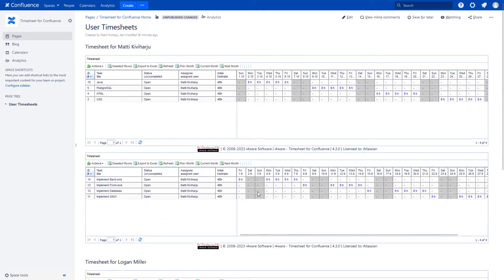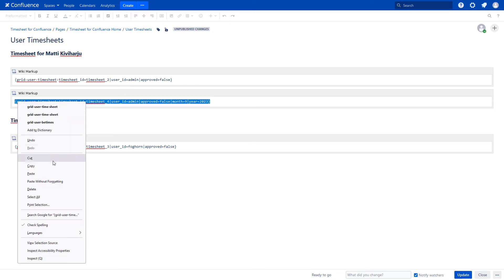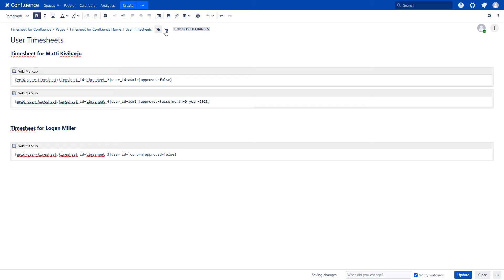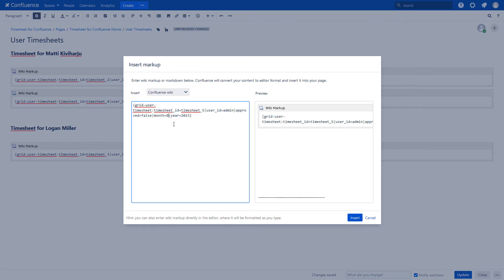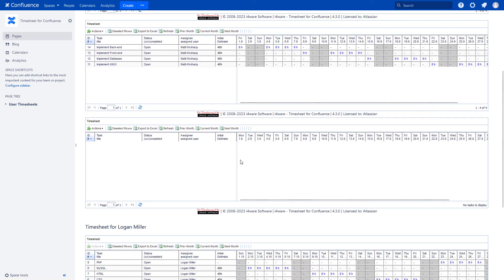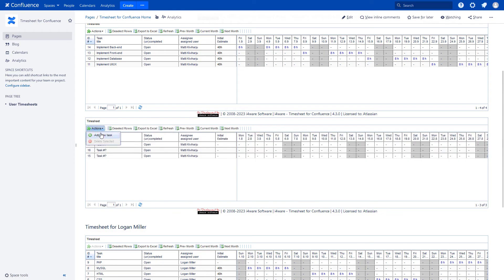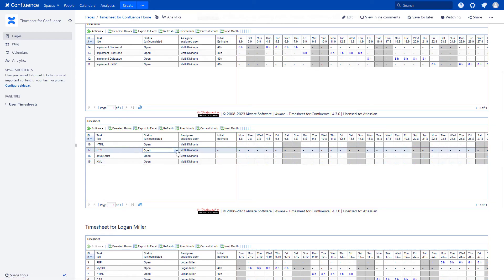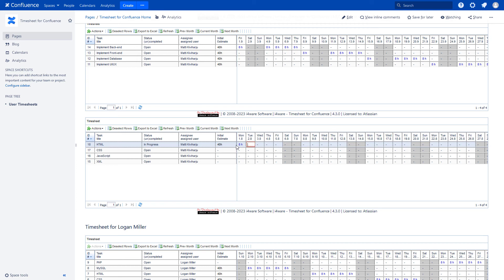Working with User Timesheets (Data Center)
Working with User Timesheets (Data Center going soon).